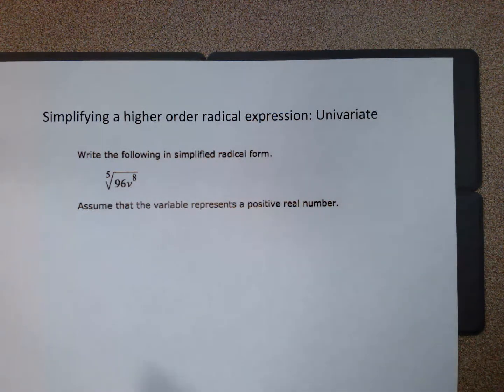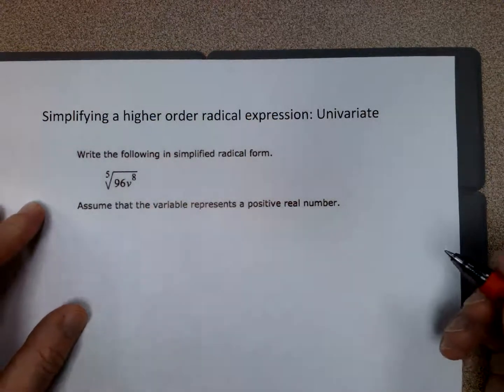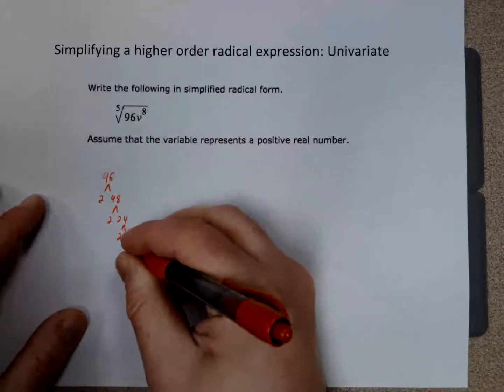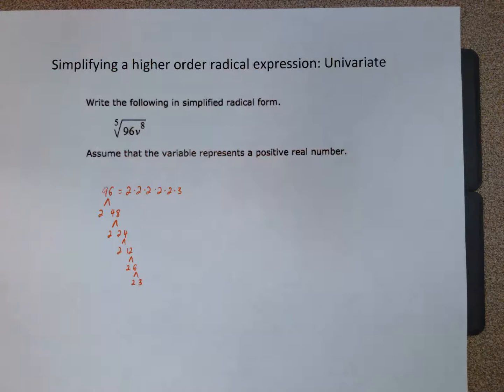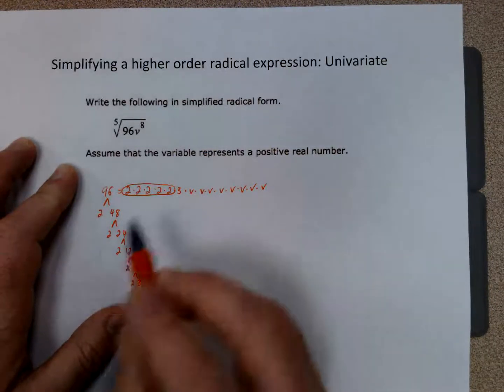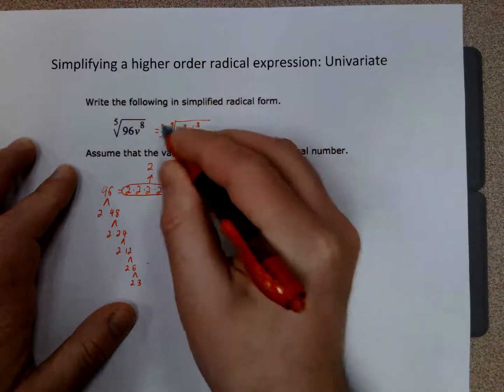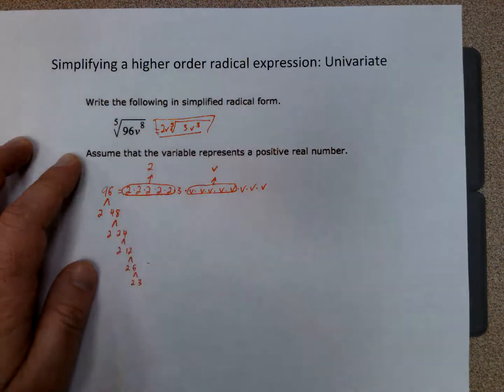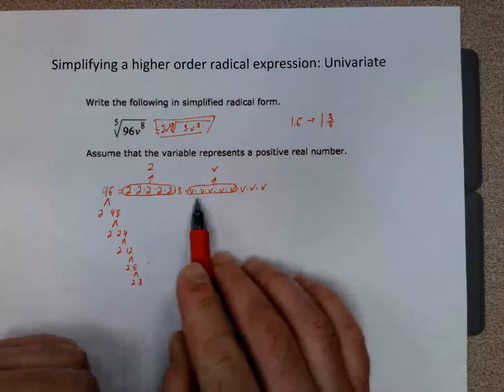Simplifying a higher order radical expression: Univariate